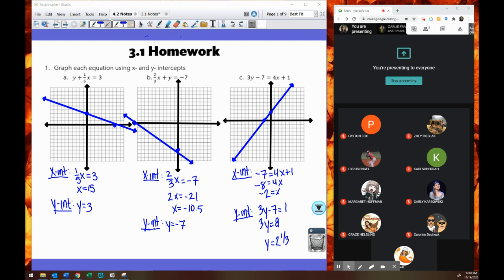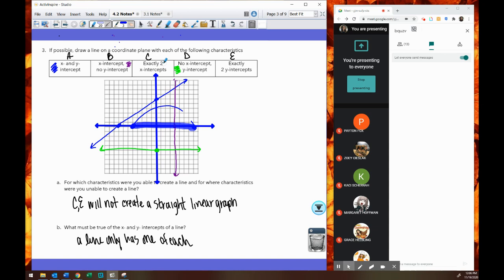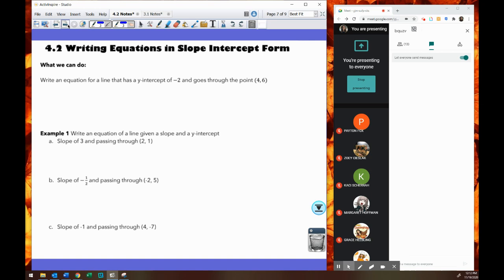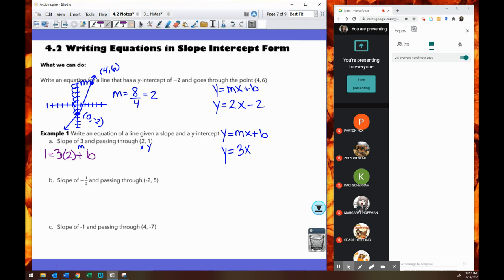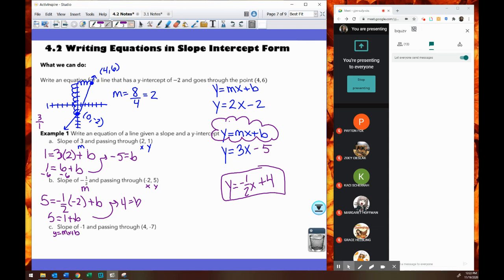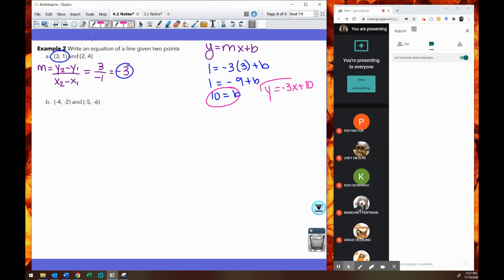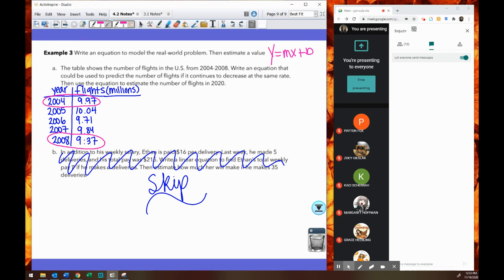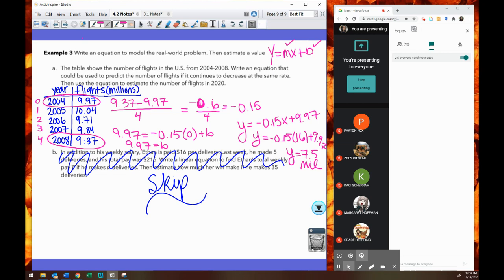November 19 Algebra Recording